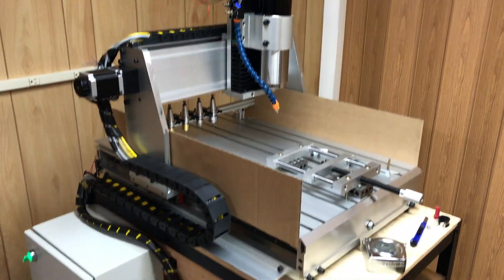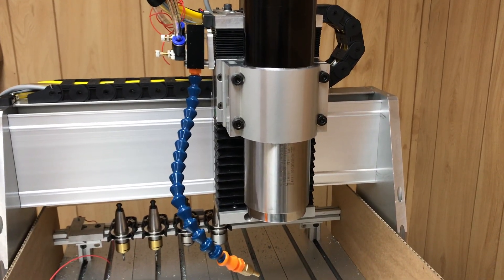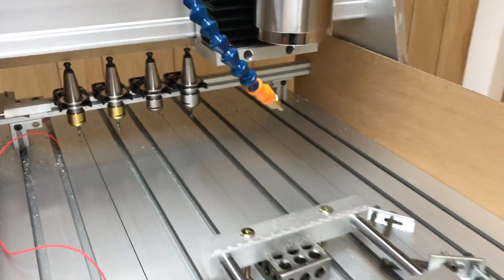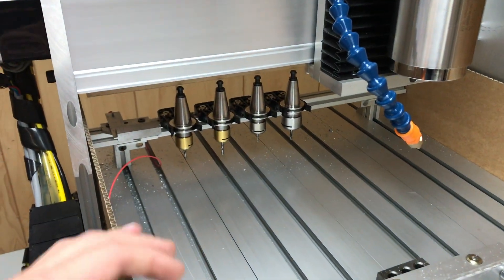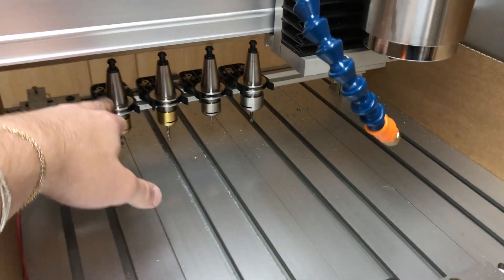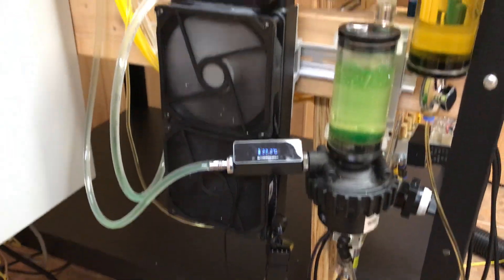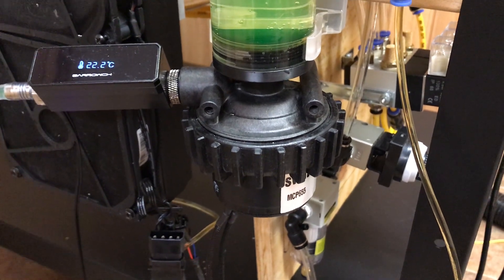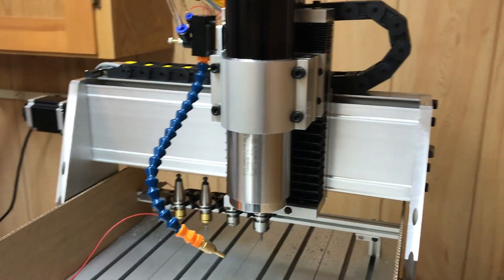Omio X6 6040 Router UCCNC UB1 Controller and ATC Spindle Upgrade - Part 2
long format one take video overview of the progress that I've made on the router.